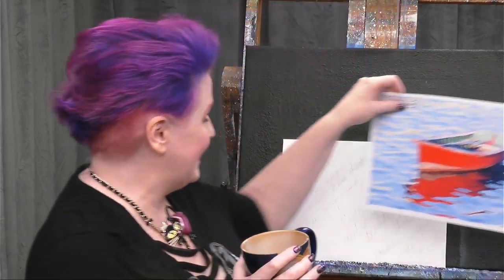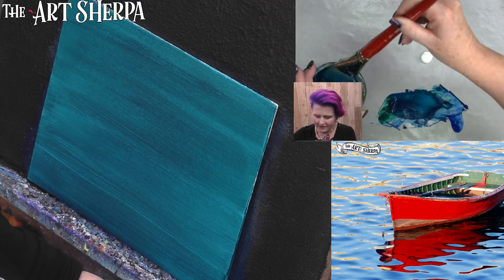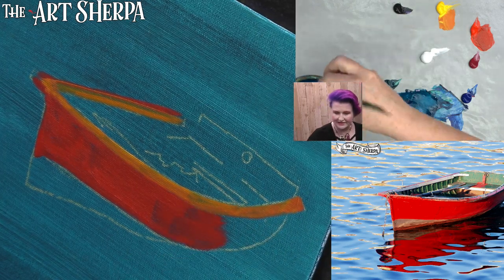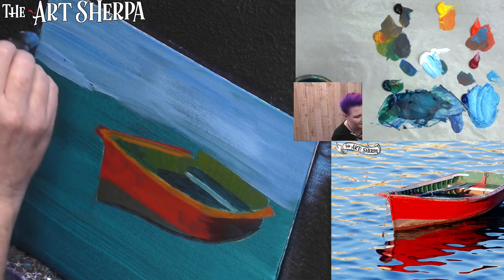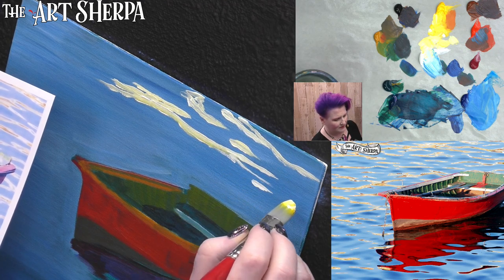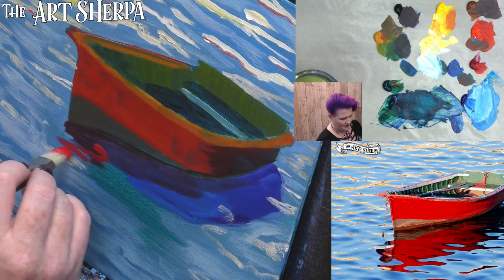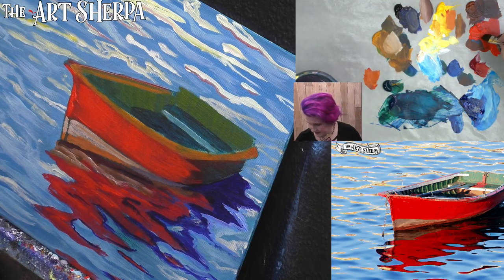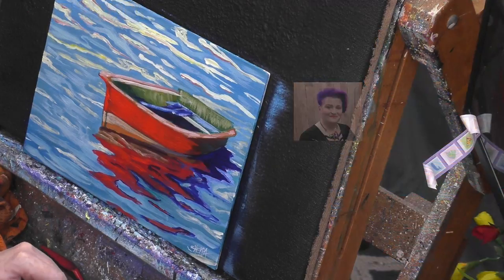Easy Red boat acrylic painting tutorial for beginners step by step | TheArtSherpa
Red boat on lake water reflections Live streaming Acrylic simple painting lesson for new artists Fully guided YOU CAN PAIN THIS with

***Yellow Ocher:PY 43 OR Yellow Oxide PY 42 same thing kinda
***Burnt Sienna: PBr 7

***Cadmium Yellow Medium : PY 35
***Cadmium Red medium : PR 108

***Phthalo Green Blue shade : PG 7
***Phthalo Blue Green shade :PB 15:3 for Pro and PB15 for student
***Dioxazine Purple: PV 23
***Quinacridone Magenta: PR 122
***Titanium white: PW 6
***Mars black: PBk 11
9x12 canvas or surface

MY EASEL
Best European Easel *OS3
Jack Richeson La Vara Easel, Table Top